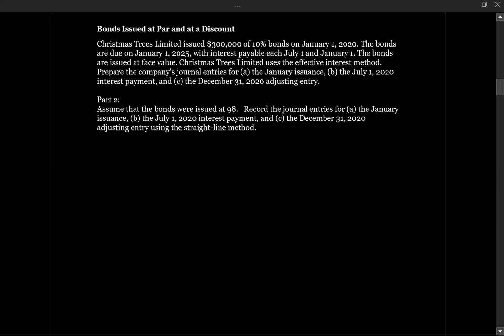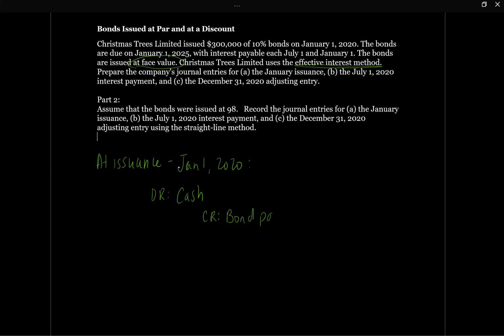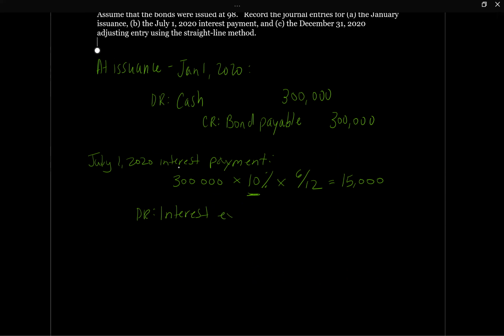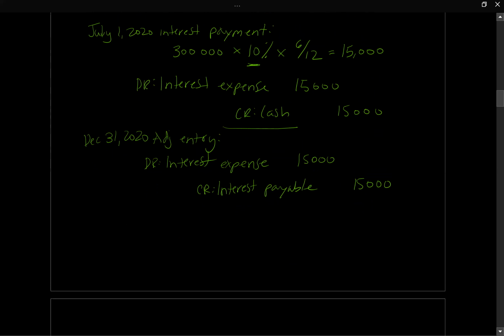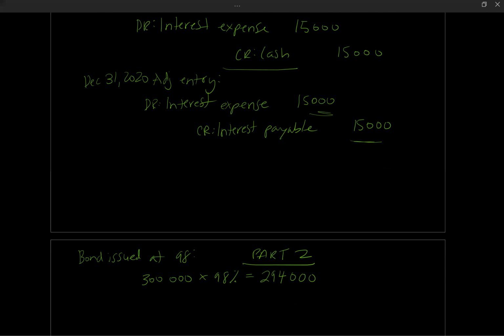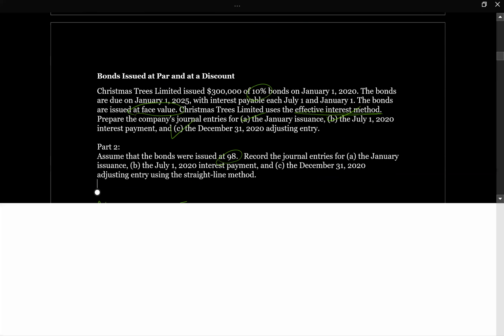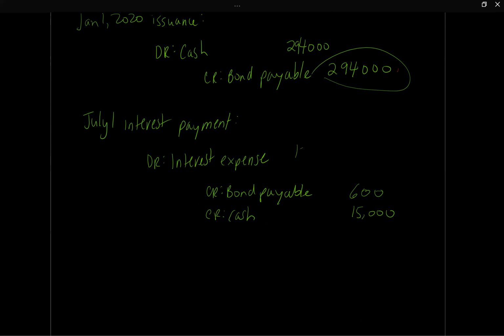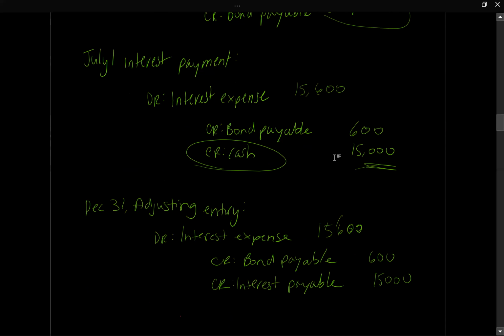Tutorial - Bond issued at Par and @ a Discount (Intermediate Financial Accounting II, #22)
This video walks through a question related to the accounting for bond issued at par and at a discount.